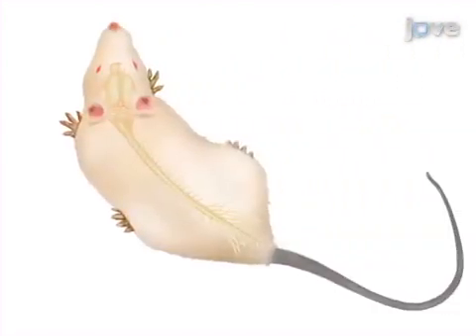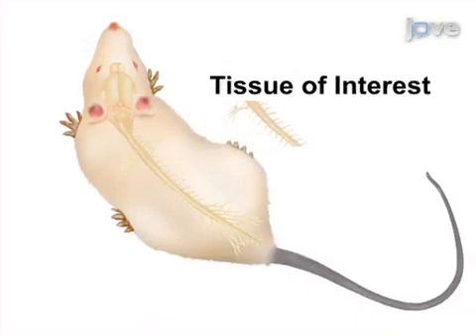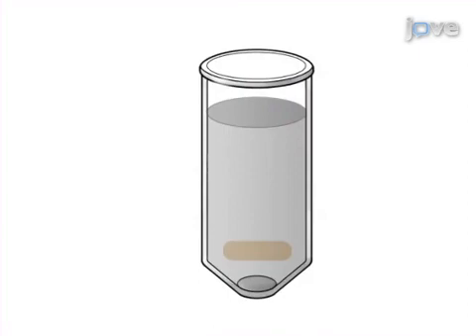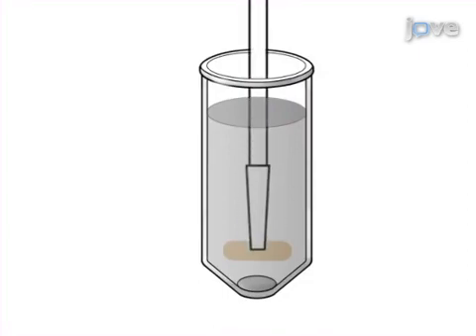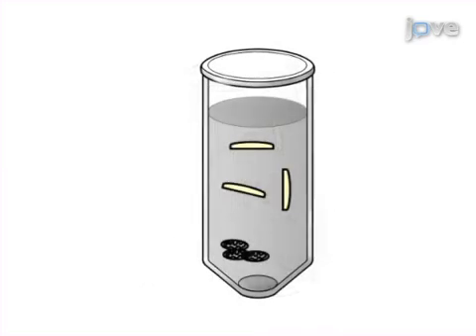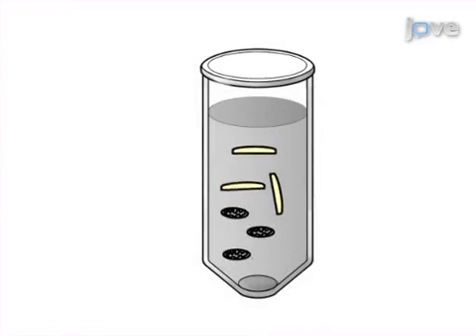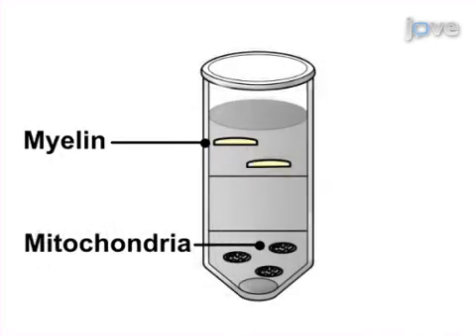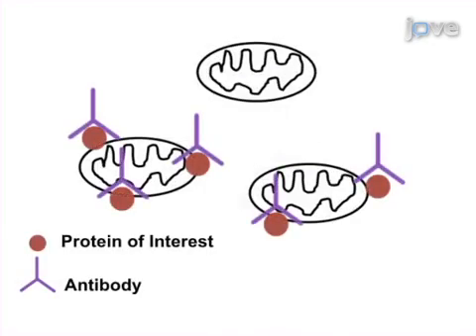Immunodetection: Outer Membrane Proteins By Flow Cytometry-Isolated Mitochondria l Protocol Preview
Immunodetection of Outer Membrane Proteins by Flow Cytometry of Isolated Mitochondria -  a 2 minute Preview of the Experimental Protocol

Sarah Pickles, Nathalie Arbour, Christine Vande Velde
Université de Montréal, CRCHUM, Department of Biochemistry; Université de Montréal, CRCHUM, Department of Neurosciences;

Described here is a method to detect and quantify mitochondrial outer membrane proteins by immunolabeling of mitochondria isolated from rodent tissue and analysis by flow cytometry. This method can be extended to assess functional aspects of mitochondrial subpopulations.